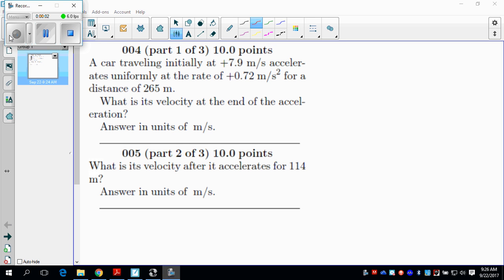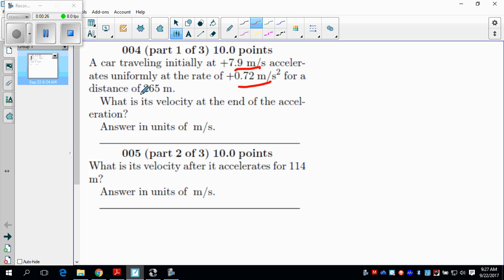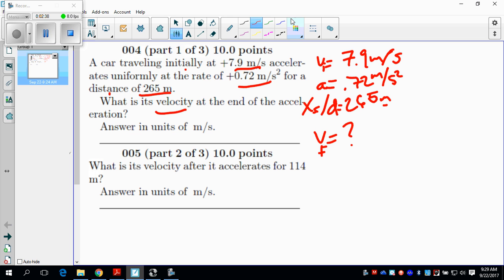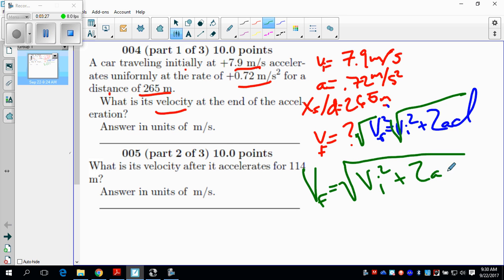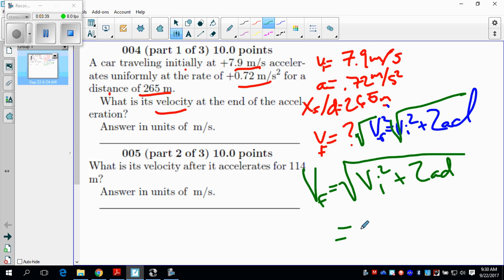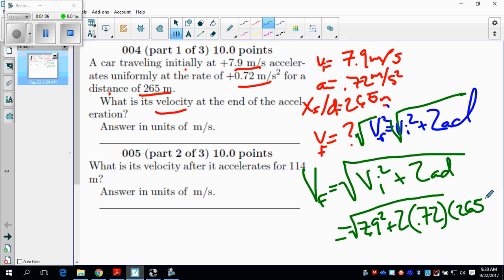2 UT 2 Numbers 4-6